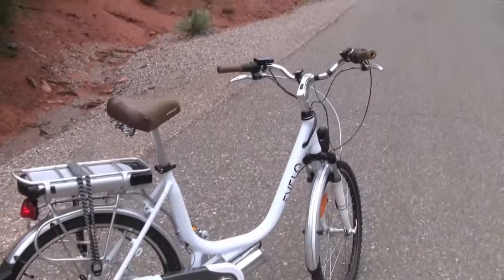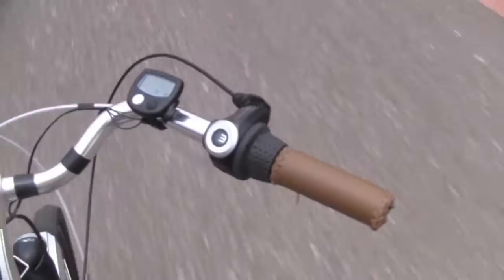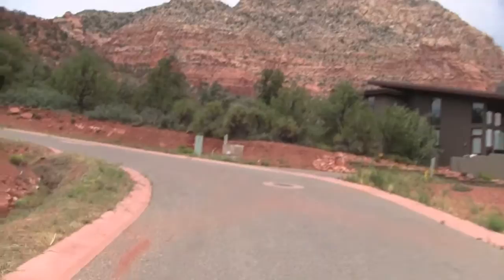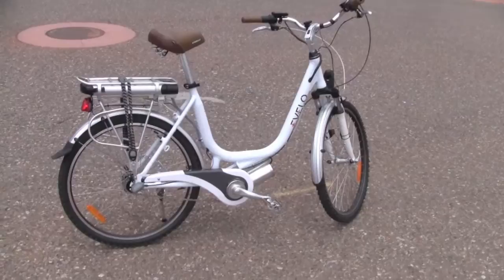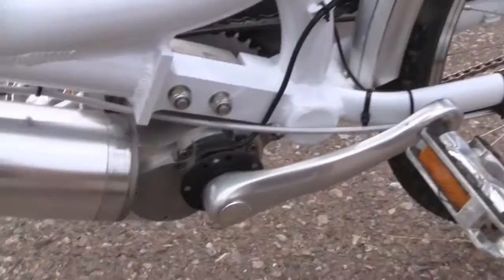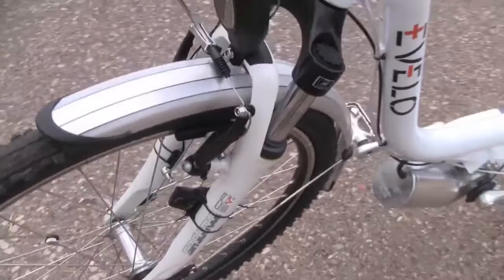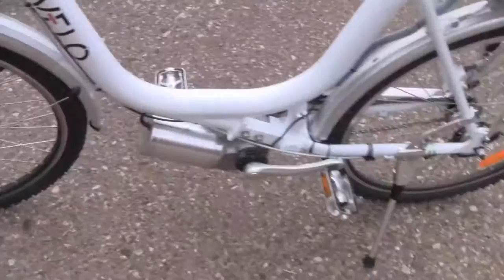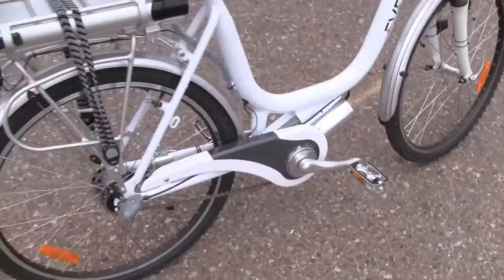EVELO Luna Electric Bike in for Review | Electric Bike Report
This is a preview of the EVELO Luna electric bike that is currently in for testing and review at Electric Bike Report.  This video highlights the specifications and features of the electric bike.  for the full review.